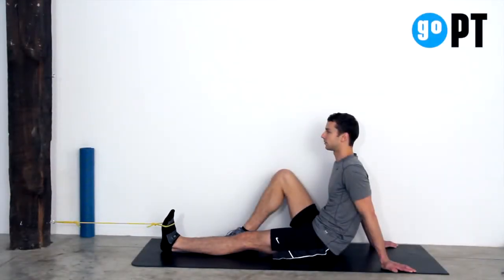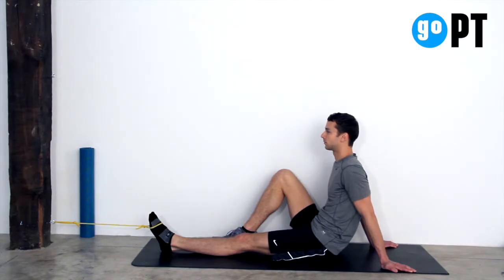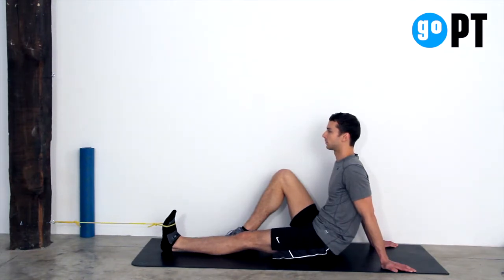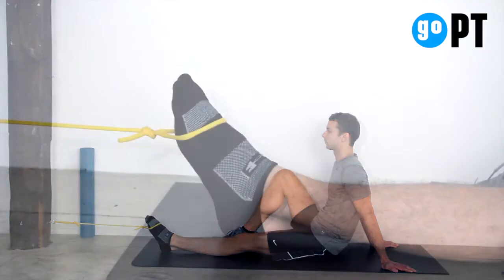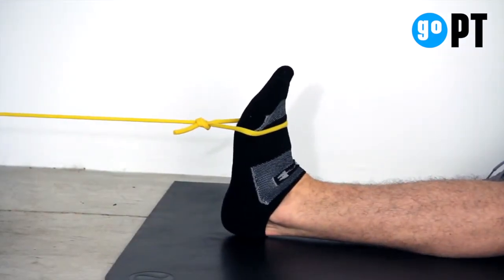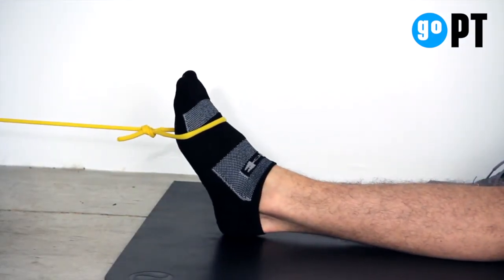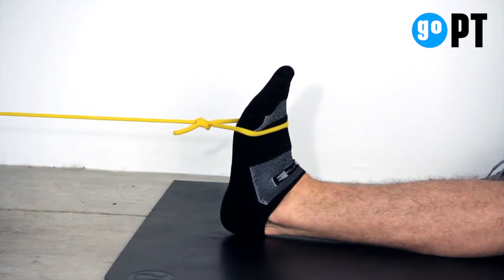ankle 4-way: resisted